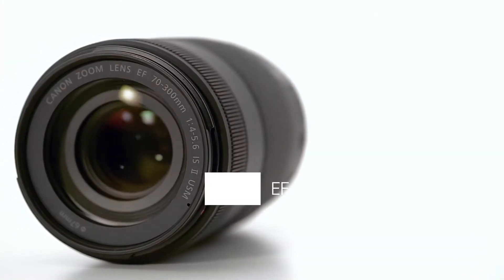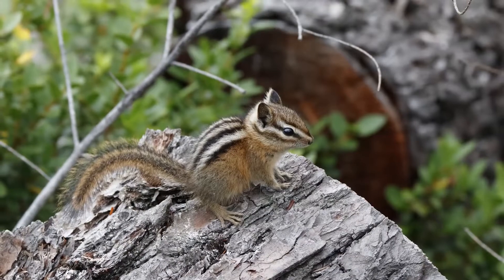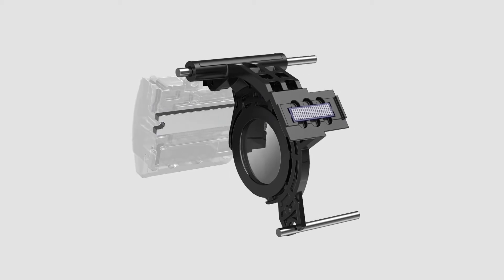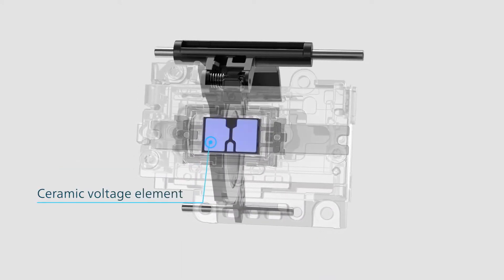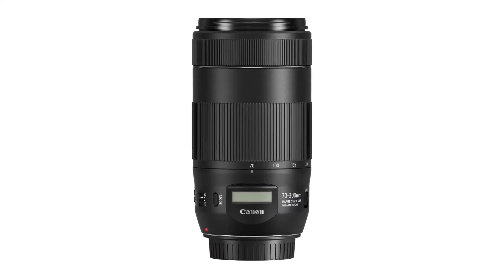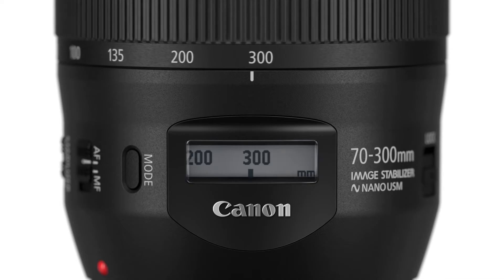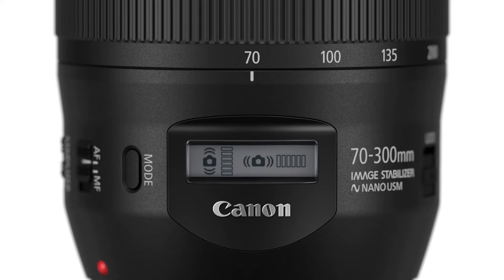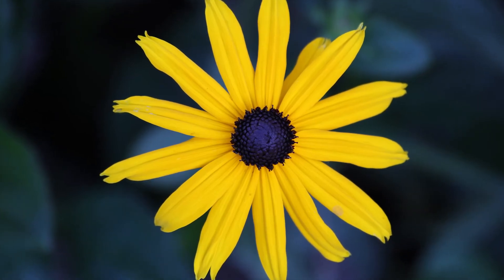Canon EF 70 300mm f 4 5 6 IS II USM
Excelente rendimiento al disparar a distancia!!!

LENTE CANON EF 70-300mm f/4-5.6 IS II USM
Precio $524.80 más IV

Credix
3 meses sin interes $197.67 cuota mensual con Credix
6 meses sin interes $98.93 cuota mensual con Credix
12 meses financiados $56.08 cuota mensual con Credix

*AHORA también tenemos disponible Minicuotas (12, 18, 24, 36) y Tasa 0 (3 meses) de BAC | Credomatic

Para Entrega Inmediata de su Distribuidor AUTORIZADO Canon